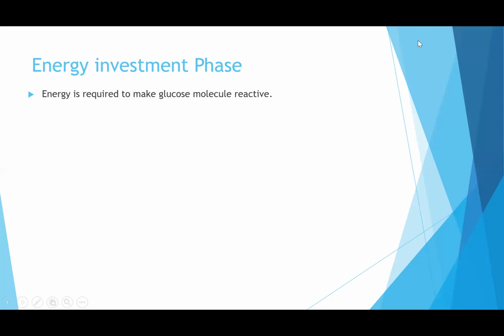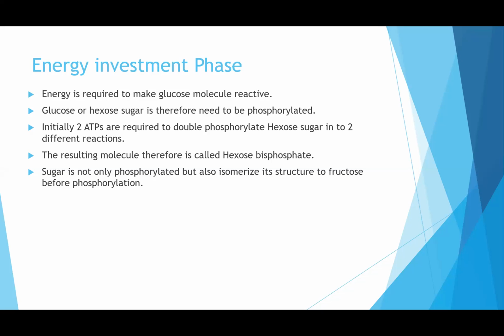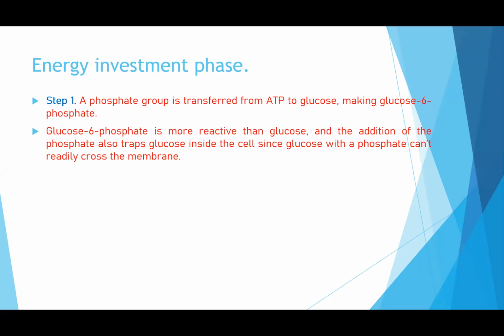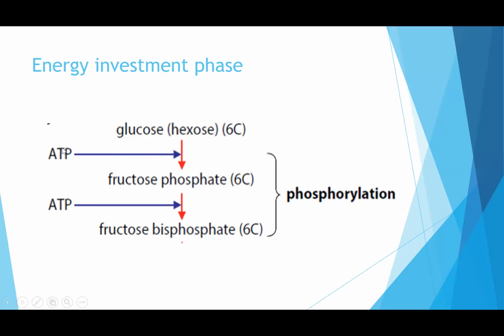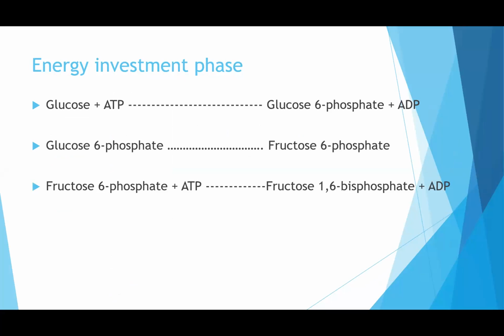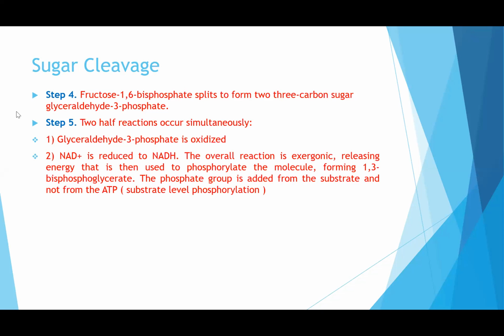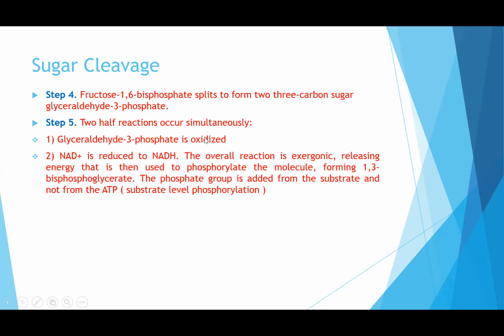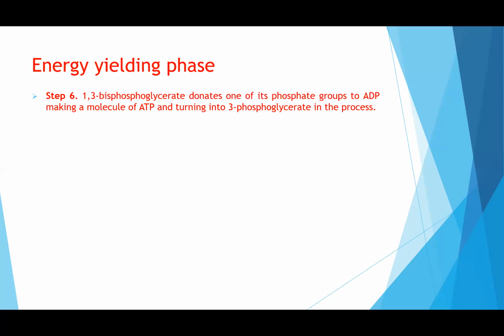Energy Investment Phase By Sir Javed Khan